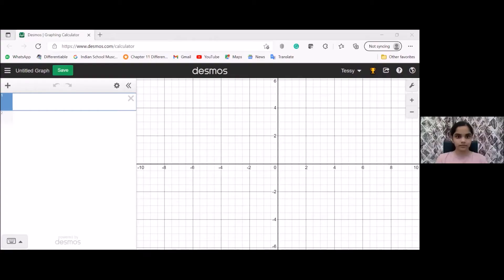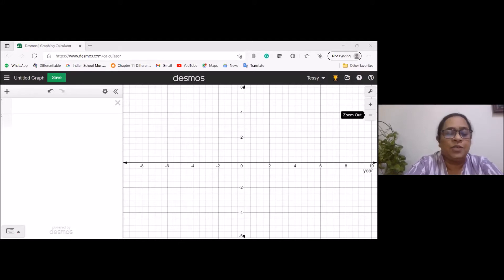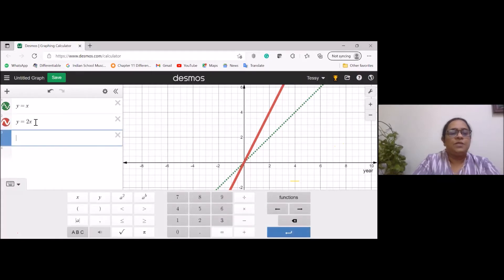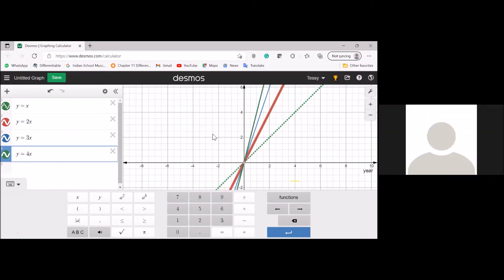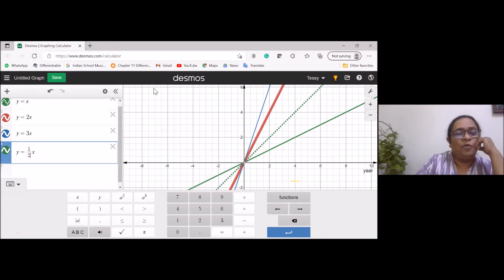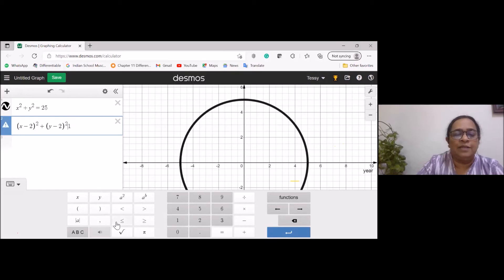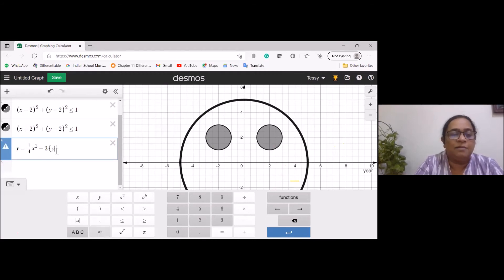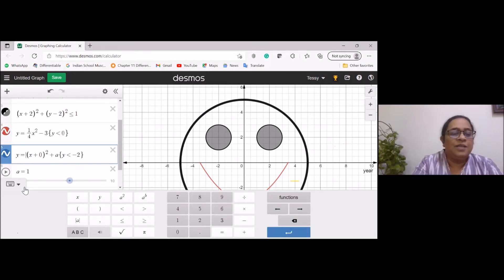GrainEd: Technology platforms you must know - Desmos by Tessy Roy Varghese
New Apps, tools and platforms to make your work and life easier and comfortable, are getting released every day. While it’s impossible to keep a tab on all, definitely there are certain platforms one must learn and keep in the armoury. This workshop covers four such platforms which students can master.